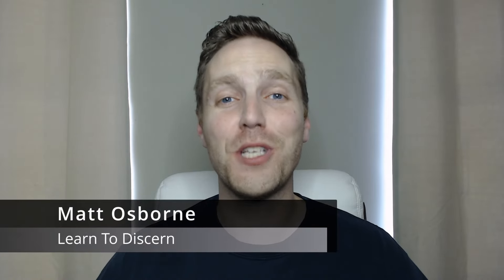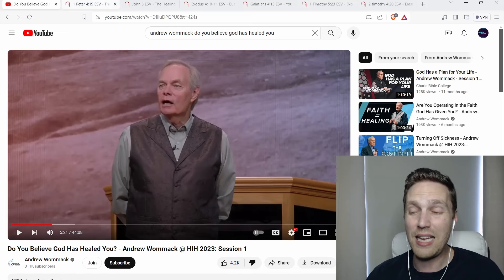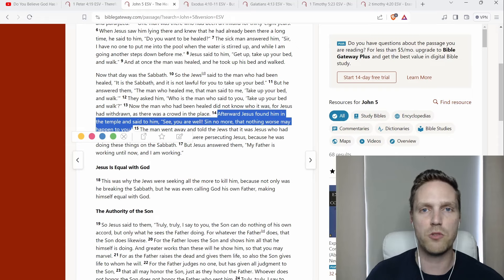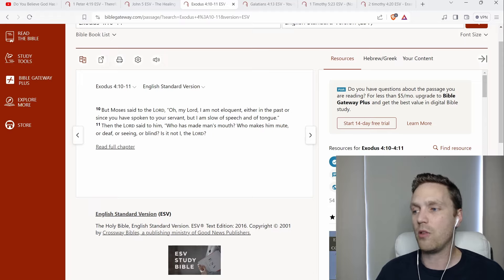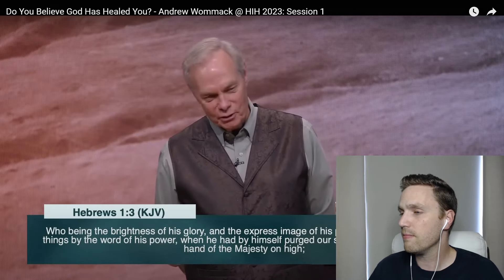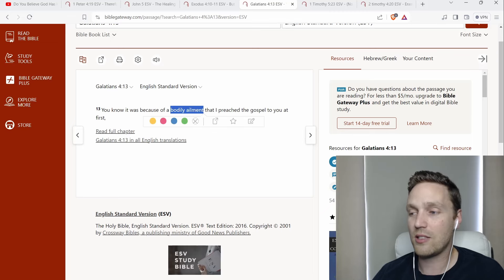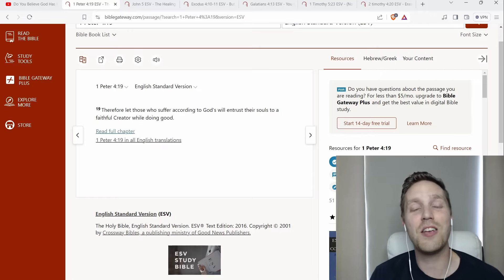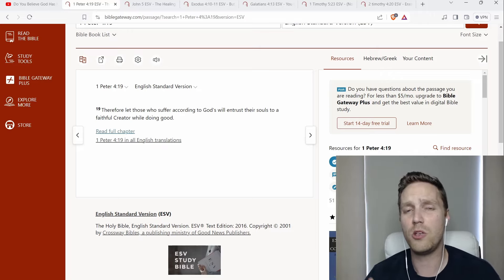Andrew Wommack's False Healing Teachings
Assessing the teachings of Andrew Wommack.